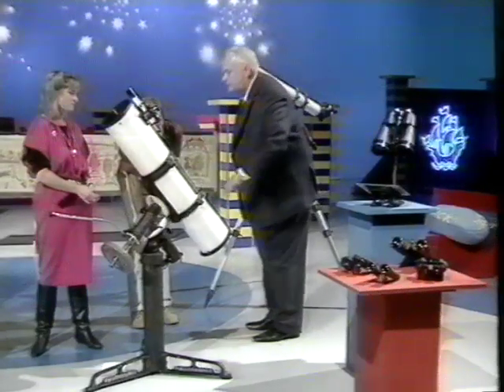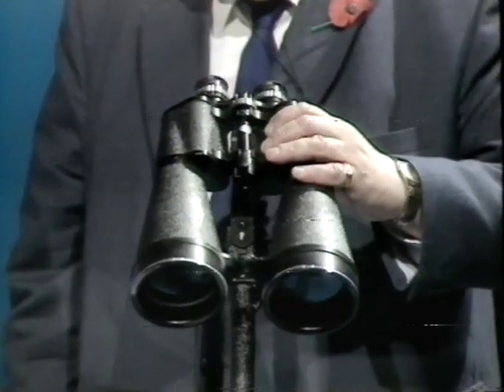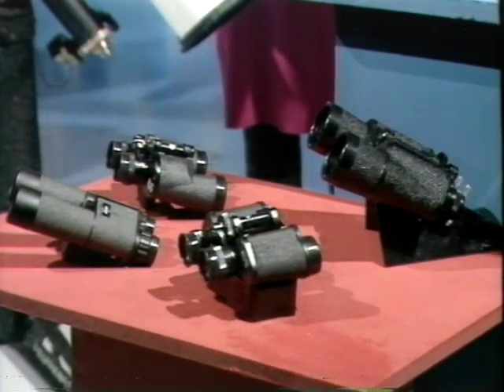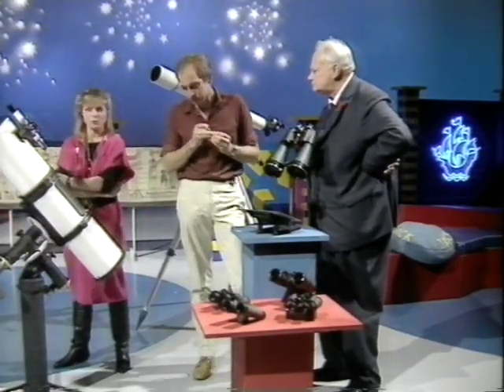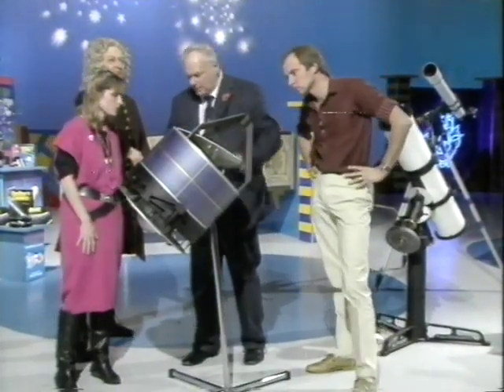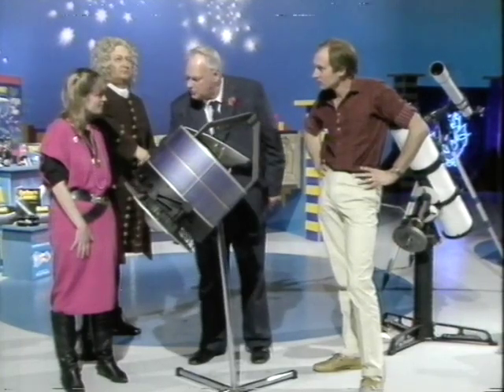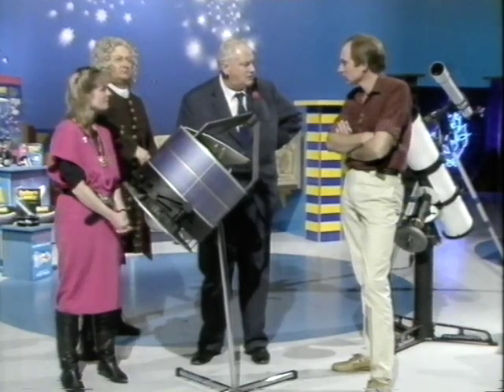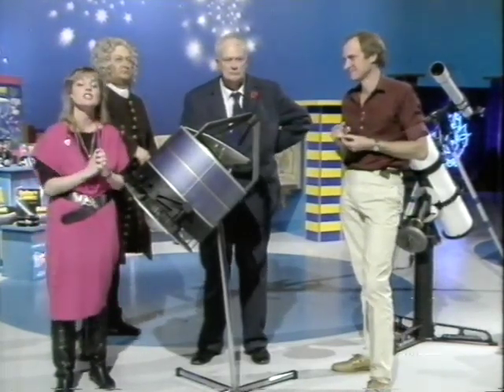Blue Peter - Sir Patrick Moore discusses Halley's Comet in 1986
A short clip of Sir Patrick Moore discussing Halley's Comet from Blue Peter, in 1986.  Found on an old Beta tape.